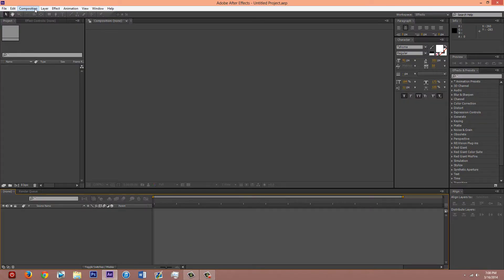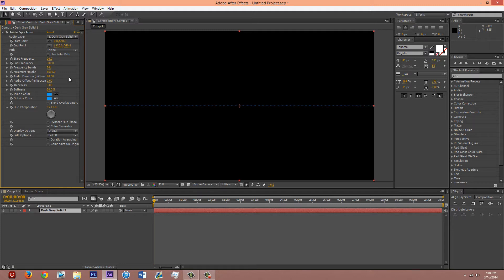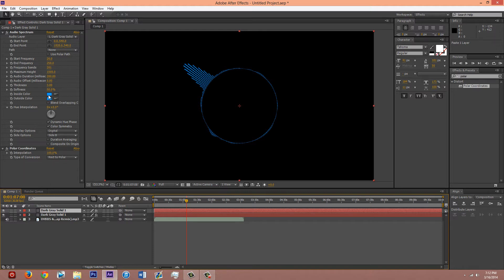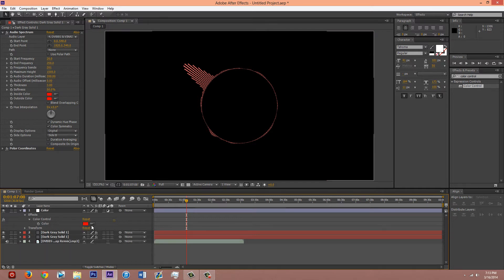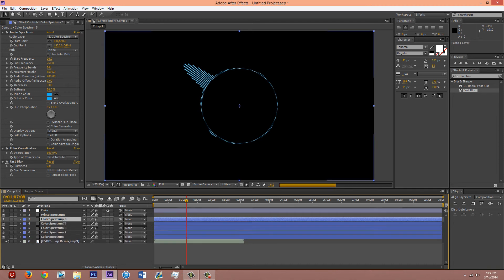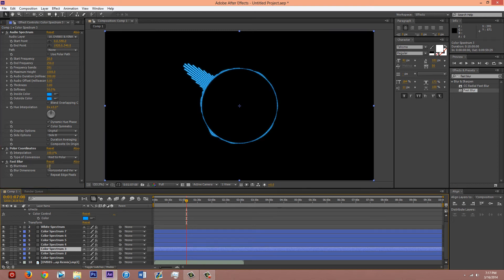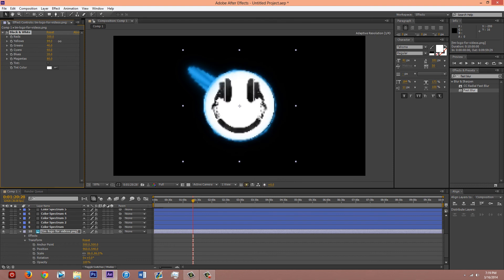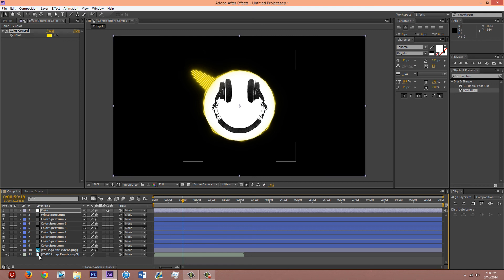Glowing Audio Spectrum Tutorial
Hello internet. Today I'll be showing you how to make a glowing audio spectrum in after effects. I'll have more visual effects tutorials soon so check back in a few days for another video. I have a lot of other things to cover so ther will be a good amount of videos coming out on this channel. Also I love you.